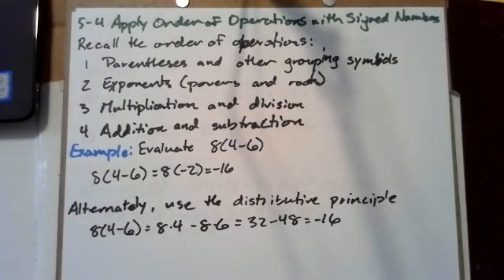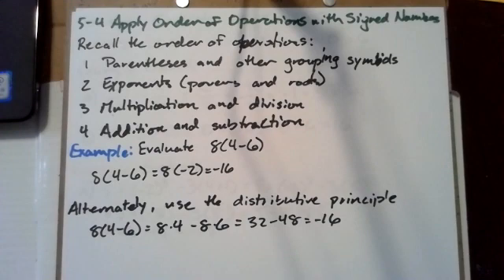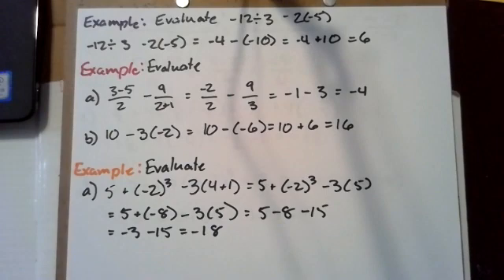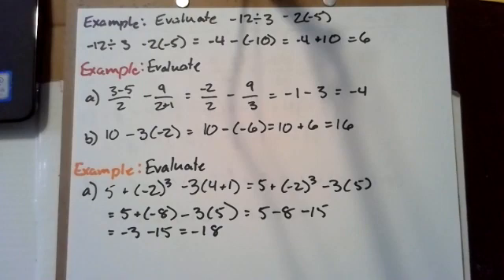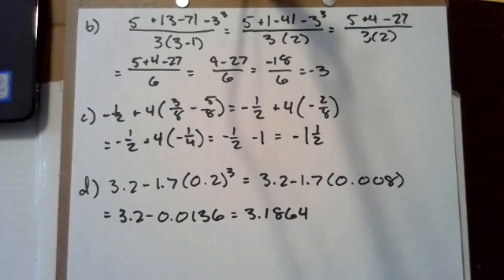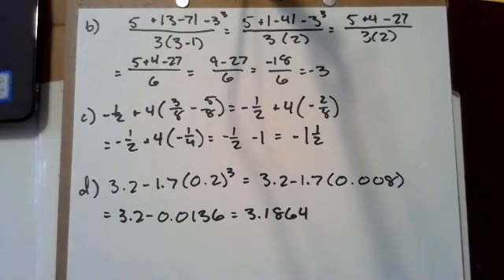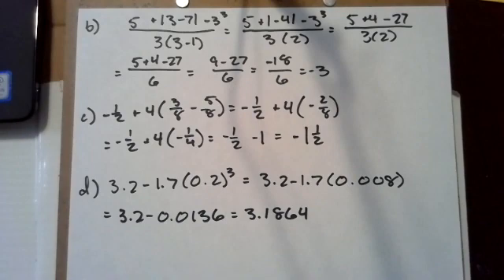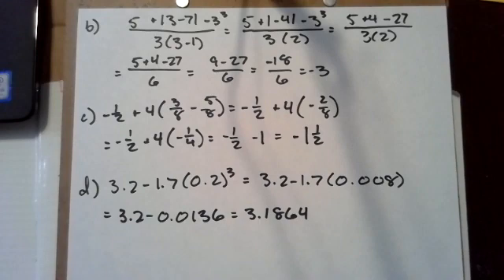Tech Math I 5-4 pt.3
Apply Order of Operations with Signed Numbers